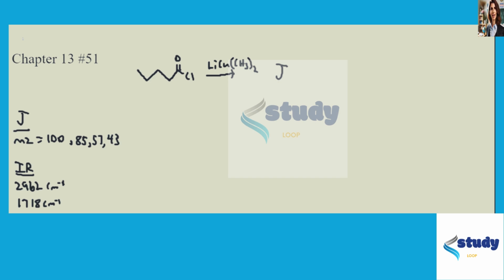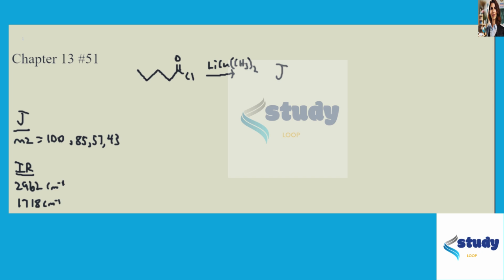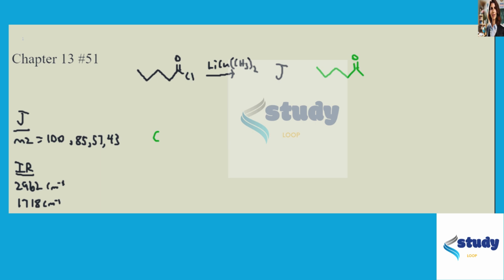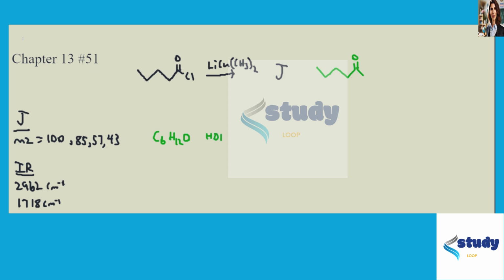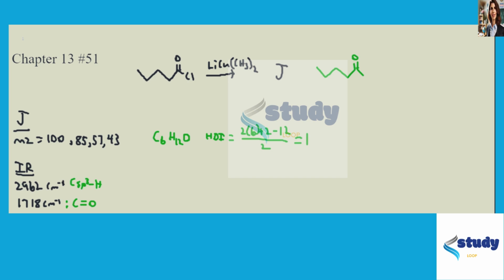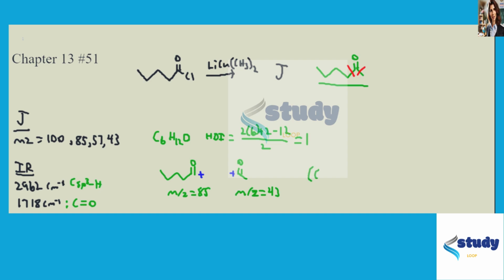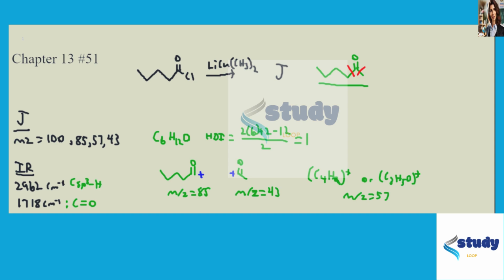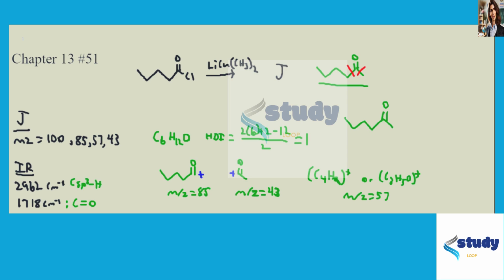[Chemistry] Reaction of pentanoyl chloride with lithium dimethyl cuprate forms a compound that